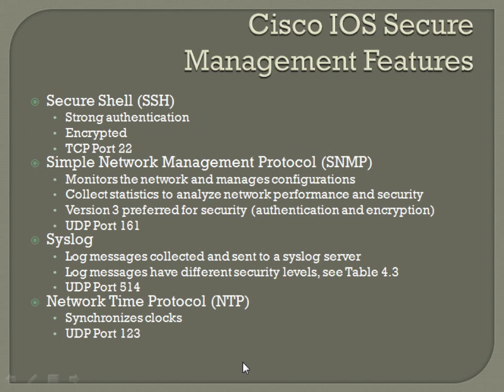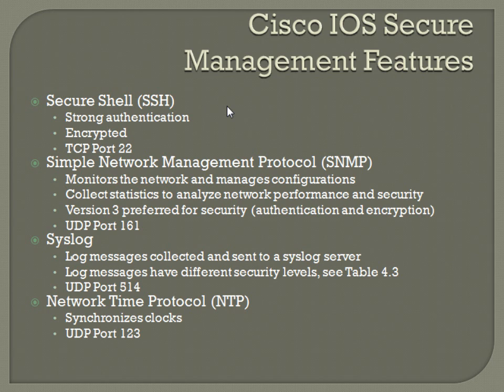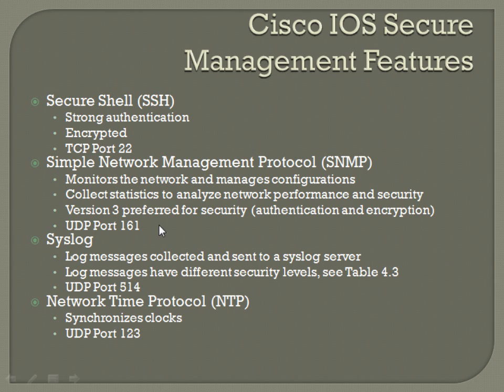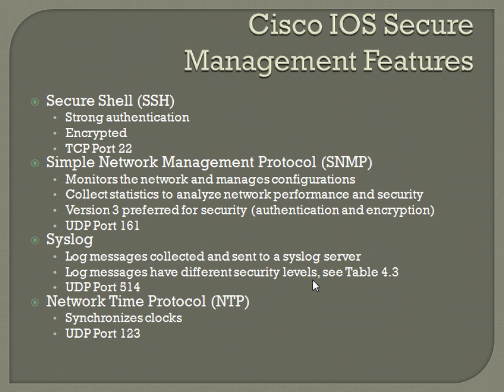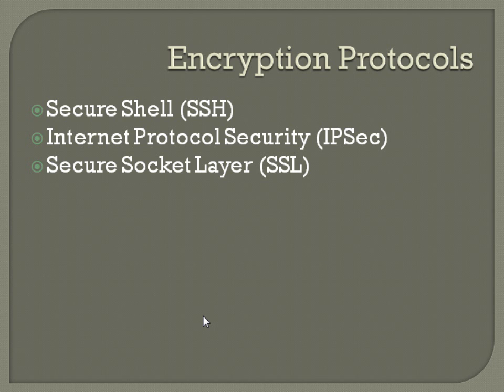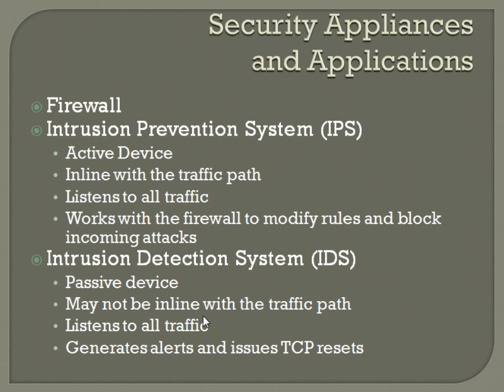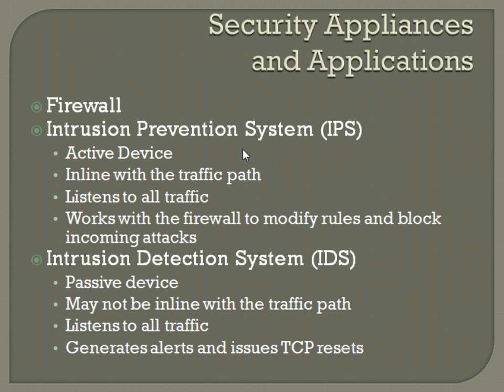CCNA Core Concepts - Chapter 4 (Part 3 of 4)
Chapter 4 of the CCNA Core Concepts curriculum.  This video goes over general network attacks, including access attacks, reconnaissance attacks, DoS attacks, password attacks, port redirection, trust exploitation, man-in-the-middle, packet sniffers, ping sweeps, port scans, informational queries, distributed denial of service, TCP SYN attacks, Smurf attacks, and Fraggle attacks.  It also covers some basic network treat mitigation such as AAA, access control lists (ACLs), Cisco IOS Secure Management Features, encryption protocols, and security appliances and applications.